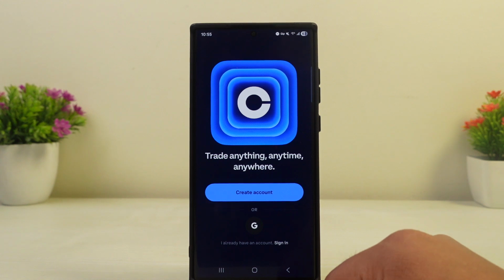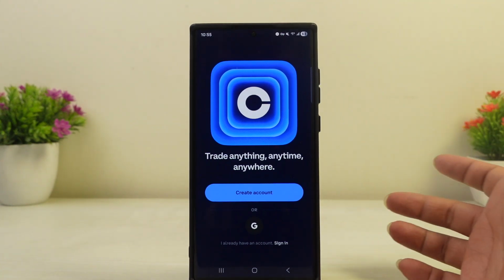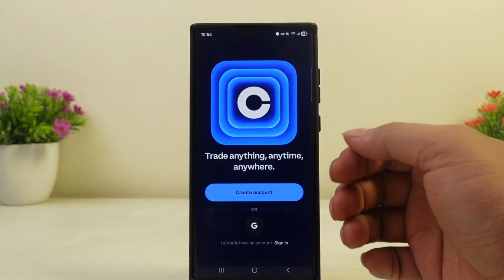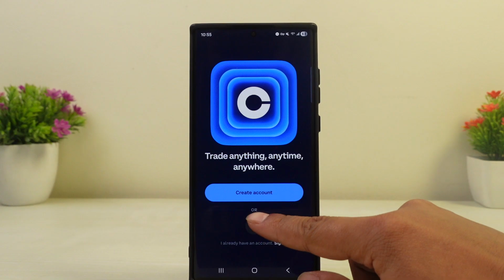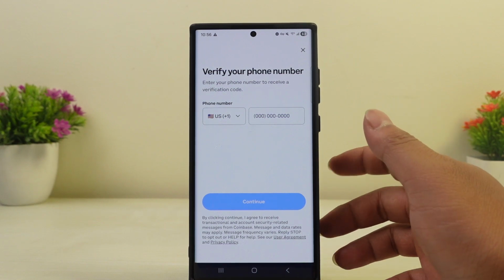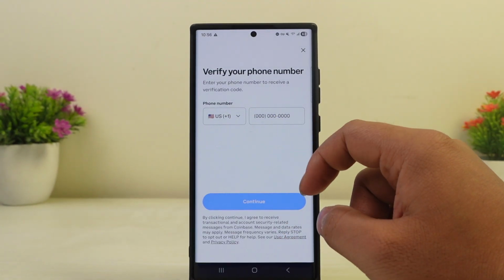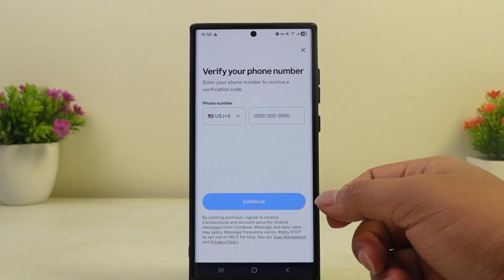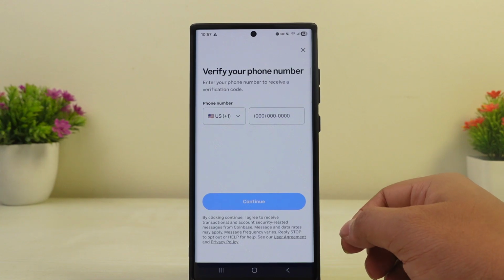How to Create Coinbase Account Step by Step 2026 !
If you are new to cryptocurrency and looking to get started, creating a Coinbase account is a straightforward and secure process. Coinbase is widely recognized as a beginner-friendly platform that makes it easy to buy, sell, and manage your digital assets. This guide will walk you through the essential steps to get your account set up and ready for your first transaction.

To begin, download the official Coinbase app from the Google Play Store or the Apple App Store, or visit the Coinbase website on your computer. Select the "Get started" or "Sign up" option to initiate the process.

Once your email is verified, Coinbase will prompt you to enter your phone number to set up multi-factor authentication, which is a critical security step for protecting your account. You will then be asked to provide your legal name, date of birth, and home address as they appear on your government-issued ID. This information is required by financial regulations to validate your identity and keep the platform secure for all users.

After providing your personal details, you may be asked to complete a short identification verification, which typically involves uploading a photo of your government-issued ID. Finally, you can link a payment method—such as a bank account, debit card, or PayPal—to begin trading. Once your identity is confirmed and your payment method is verified, you are ready to explore the platform, track market prices, and make your first crypto investment with confidence.